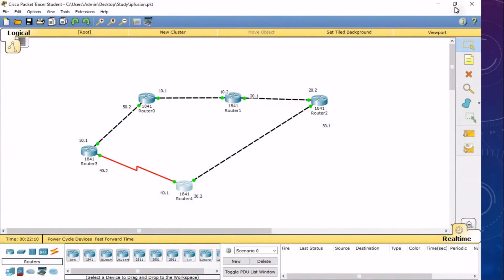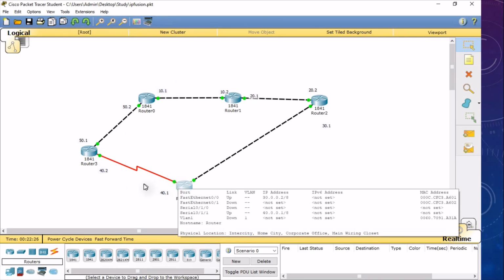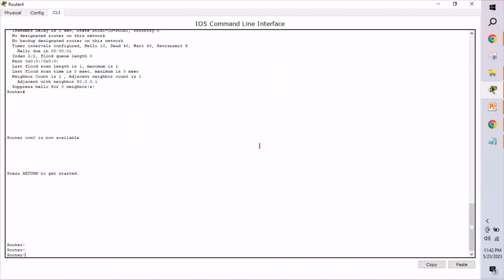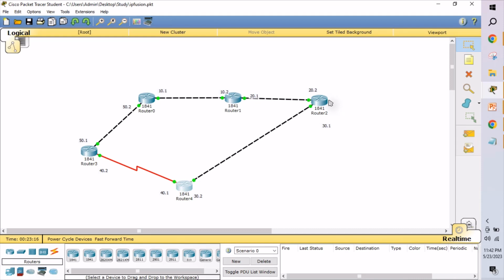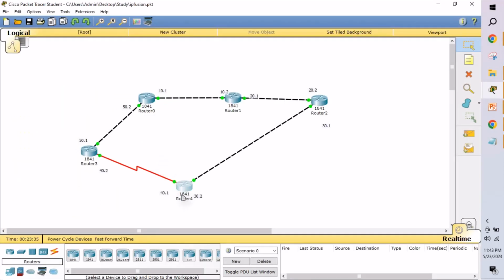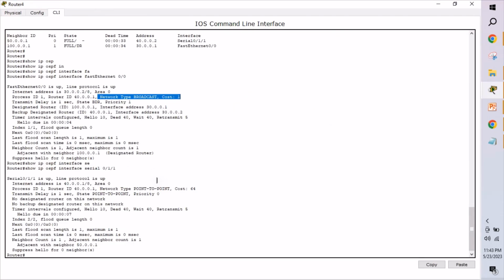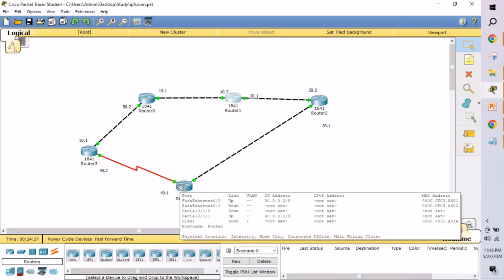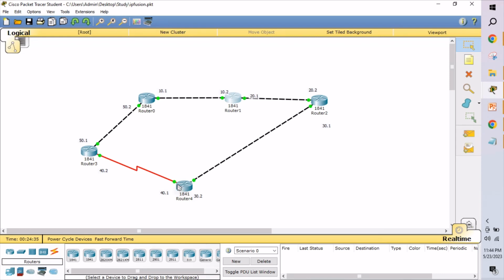#02 OSPF Network Types | Point to Point | Broadcast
OSPF Protocol

An OSPF network can be divided into sub-domains called areas
There are three core OSPF network types – Broadcast, point-to-point, and non-broadcast

Broadcast:
By default, OSPF considers the network type as broadcast
On a broadcast network, hello, LSU, and LSAck packets are multicast to
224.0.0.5 identifies all OSPF routers
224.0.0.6 identifies the DR and BDR
DD packets and LSR packets are unicast.

P2P:
On a P2P network, OSPF packets are multicast to 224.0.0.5

Related search:
OSPF Network Types | ospf network types explained | Broadcast to Broadcast |Non-broadcast to Non-broadcast |Point-to-Point to Point-to-Point | Broadcast to Non-broadcast Networks |Point-to-Point to Point-to-Multipoint Networks |
OSPF Network types | Broadcast and Point To Point Networks
ospf interview questions and answers
ospf configuration in packet tracer
ospf routing protocol tutorial
ospf configuration
ospf explained
ospf deep dive
what is ospf
ospf cisco packet tracer
ospf routing protocol
ospf routing
ospf states
ospf dr/bdr election explained
ospf troubleshooting
ospf network types
ospf packet tracer